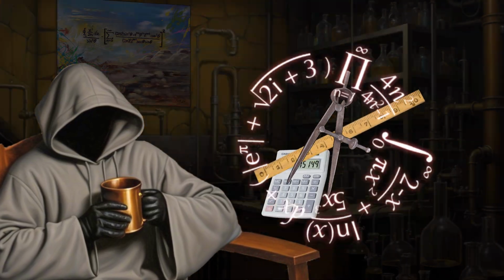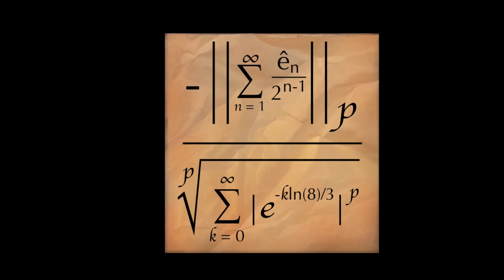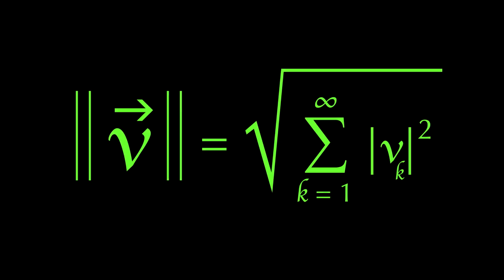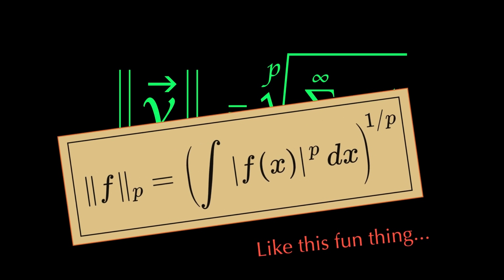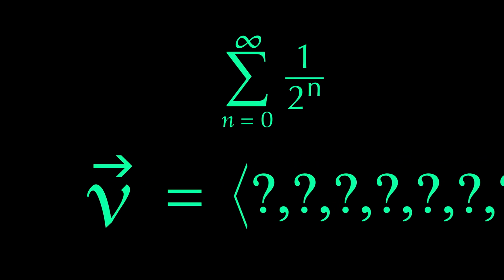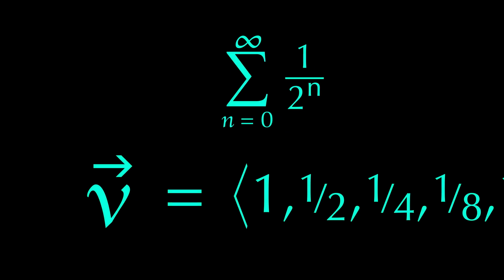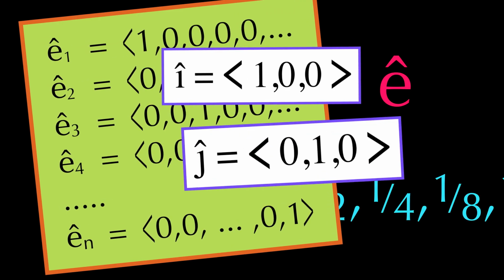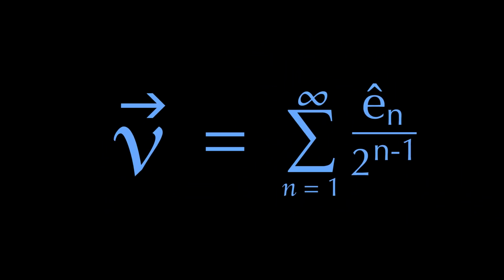Messing with Banach space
In this one I explore the notion of norms and build an infinite vector. A simple equation that looks intimidating but is quite elegant.